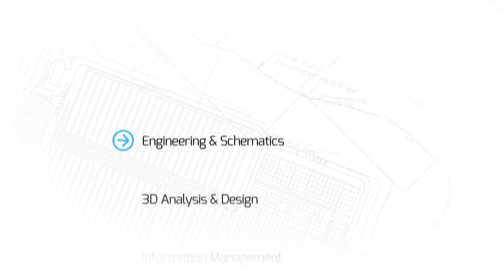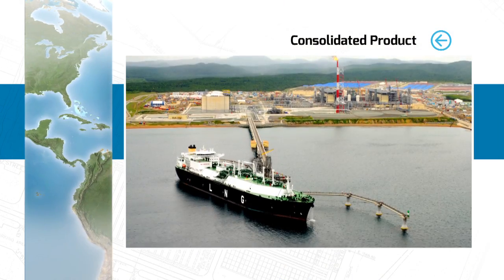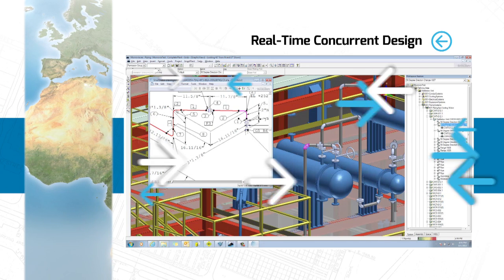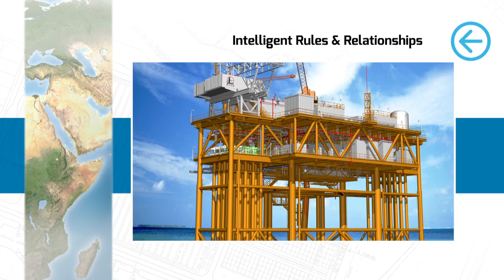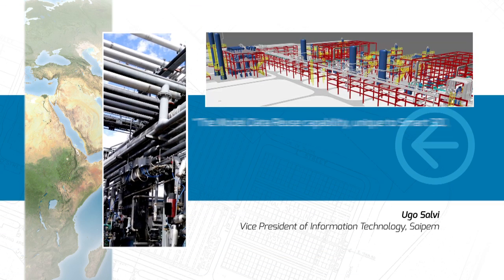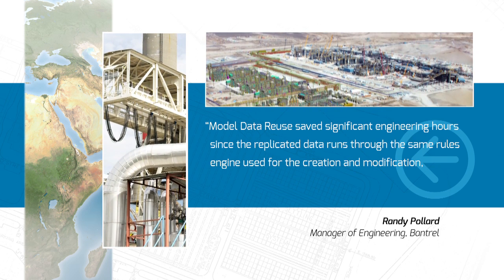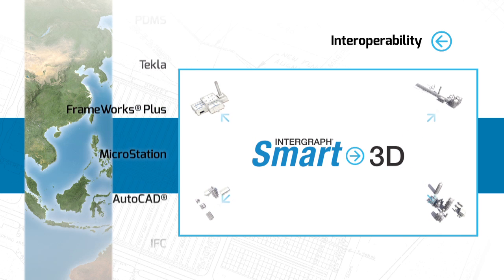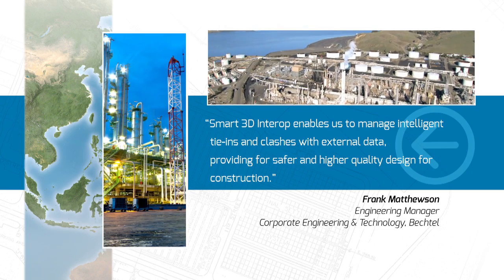Learn more about Intergraph Smart 3D - Intergraph PP&M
Smart 3D is the market-leading, complete solution for plant, offshore, shipbuilding and mining industries. Watch this video to learn more.